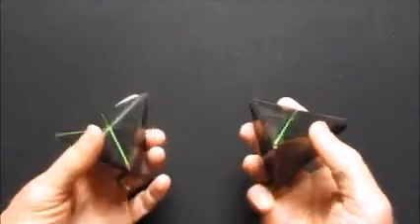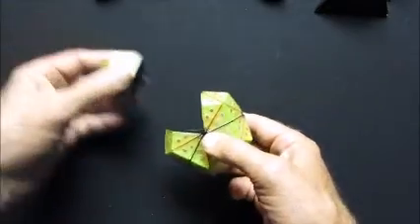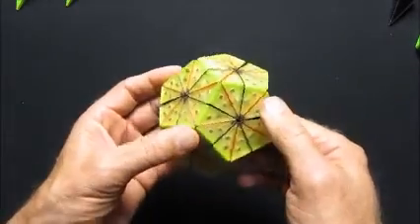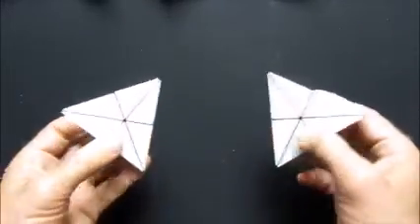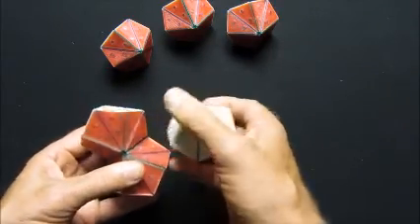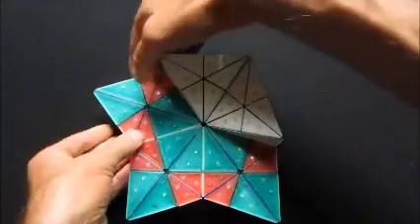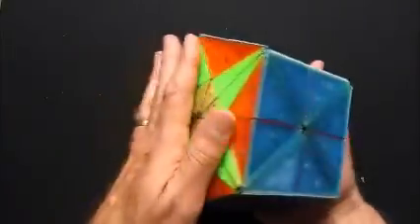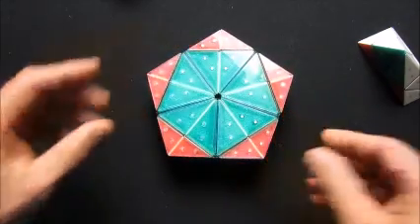My Movie part5d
Quantum Module System in full color:

Part 4: Non-space filling structures